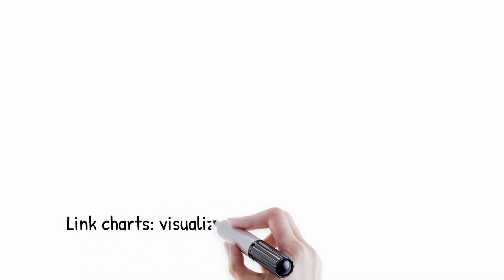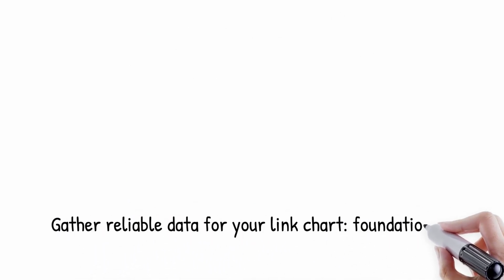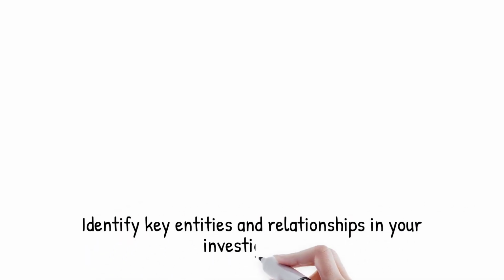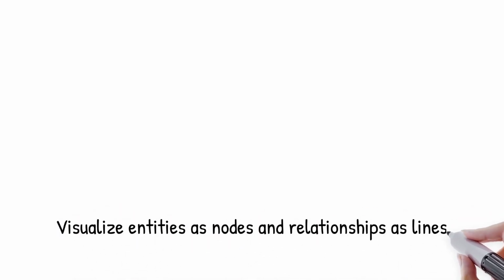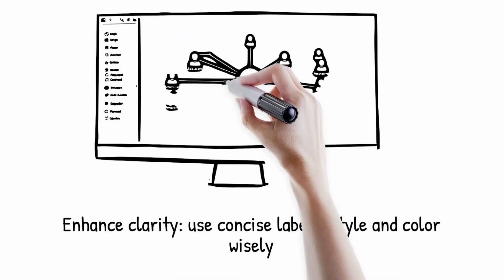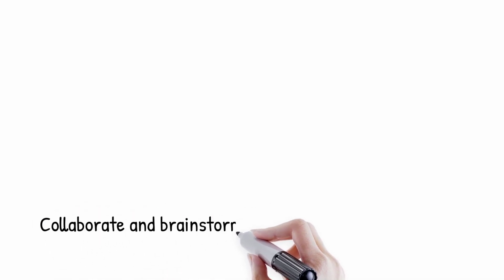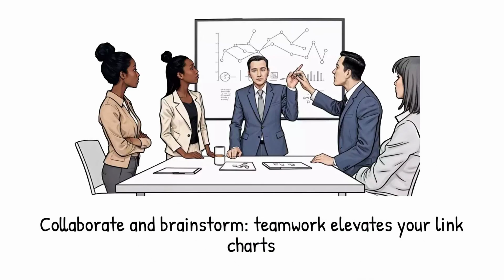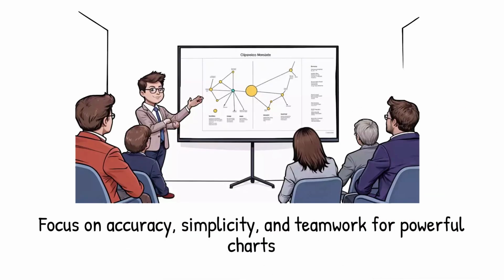Link charts EXPLAINED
Learn what link charts are for and how to make them better.